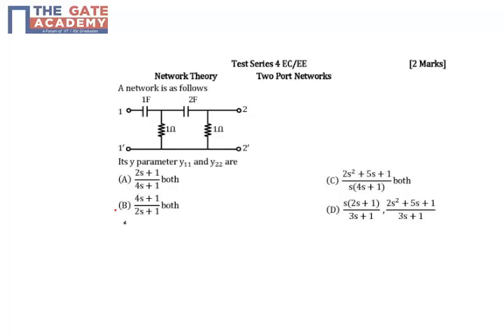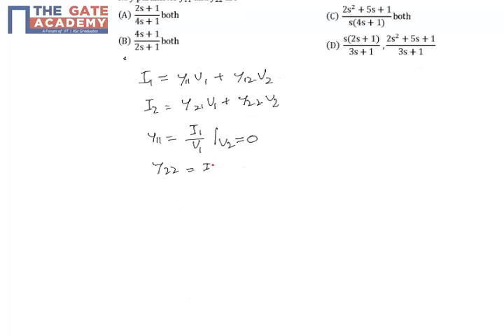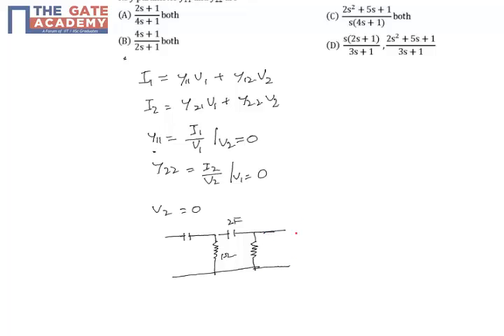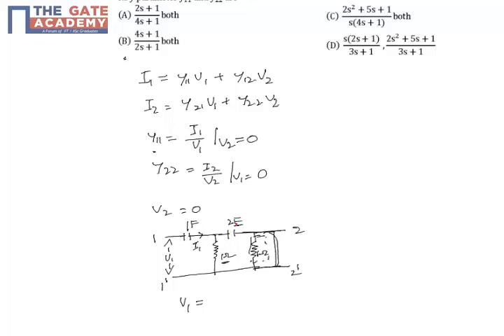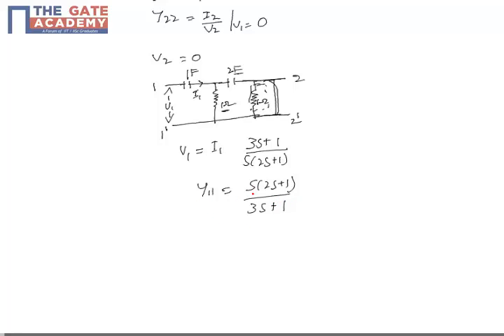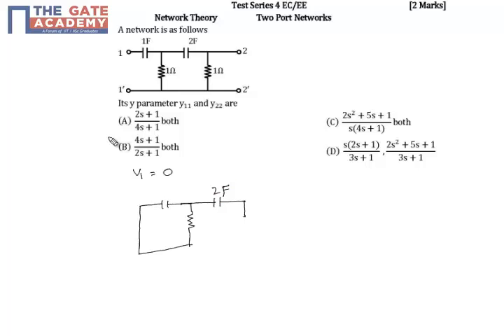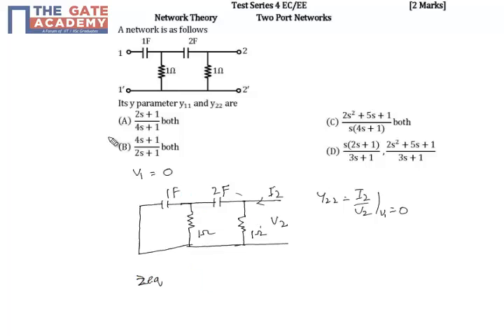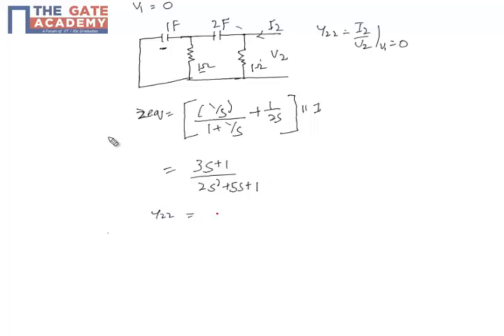GATE 15 ECE TS 4 Q No 48